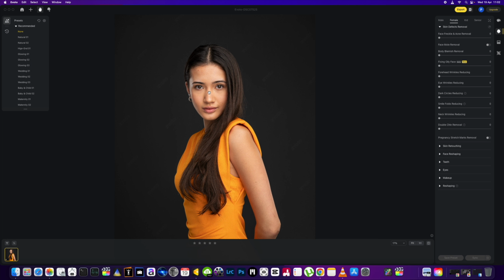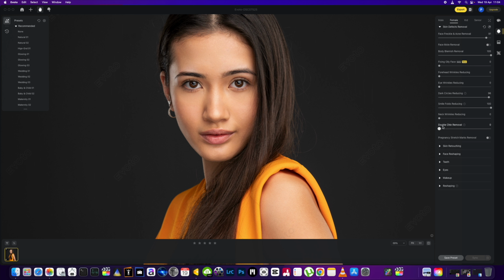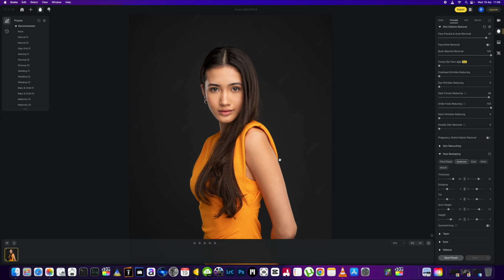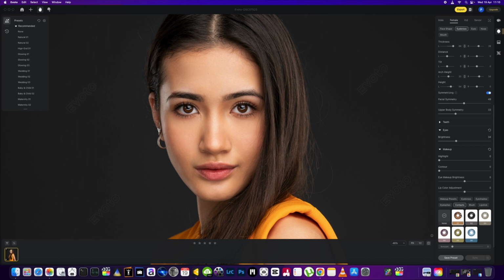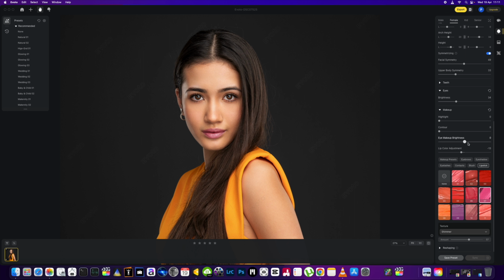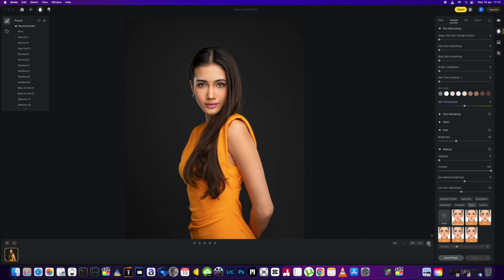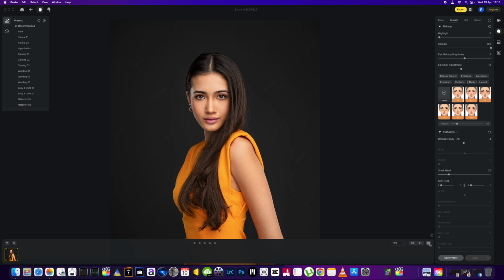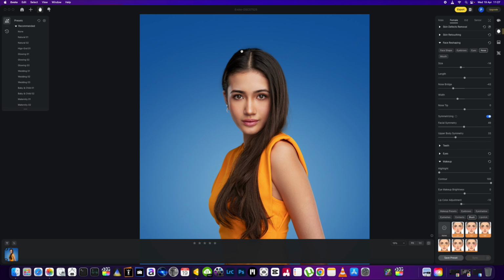Evoto evoto PORTRAIT EDITS MADE EASY AI PORTRAITS MADE EASY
Use AI to detect the subject and assist us to get our work done faster. ?